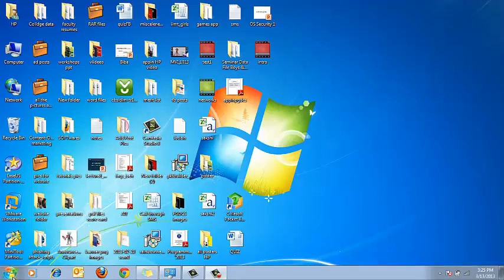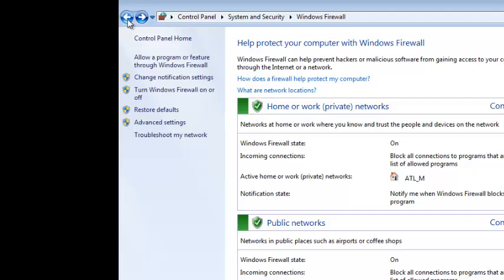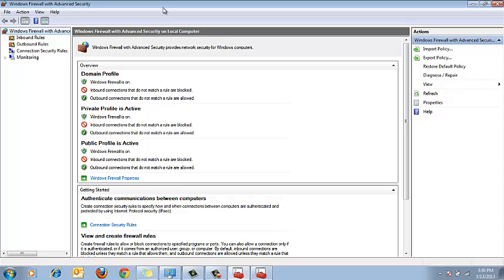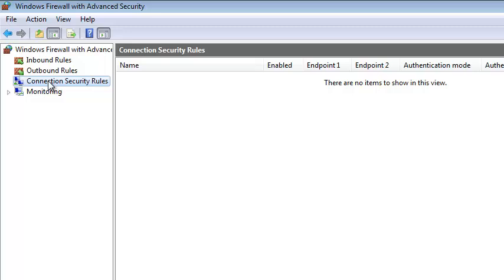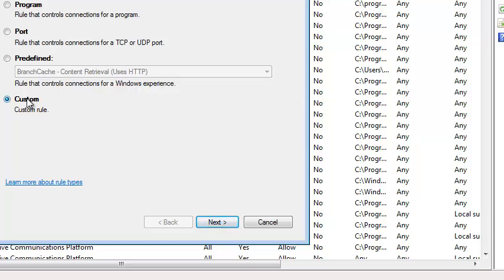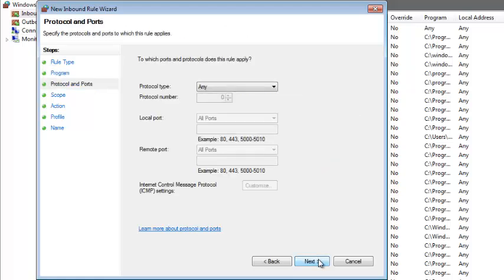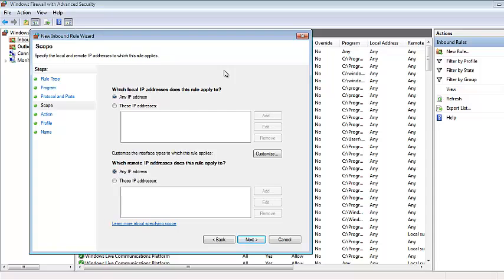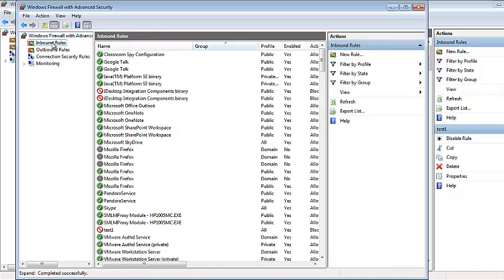windows 7 firewall tutorial part 1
A tutorial on Windows 7 firewall explaining how to configure your windows 7 firewall. To know more, check out windows 7 firewall turorial part 2